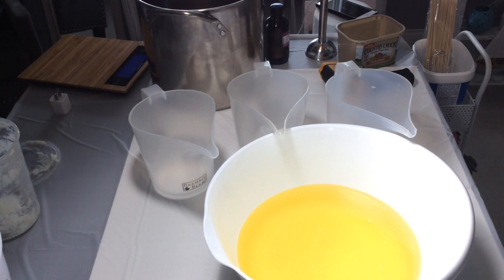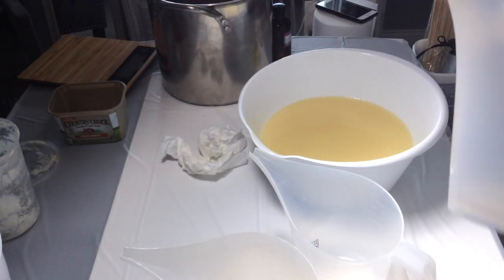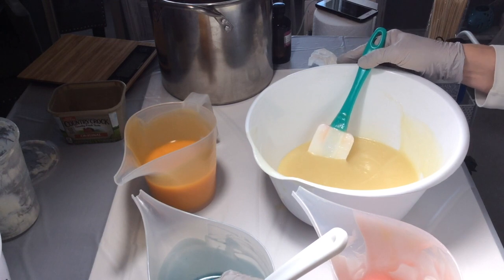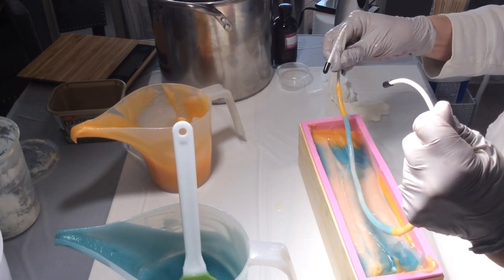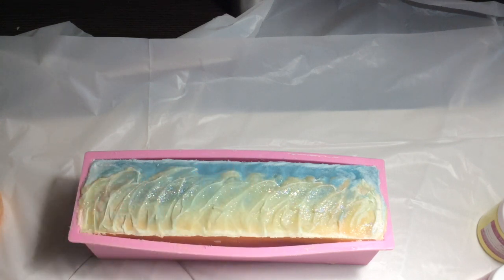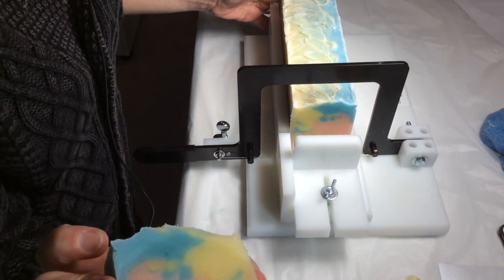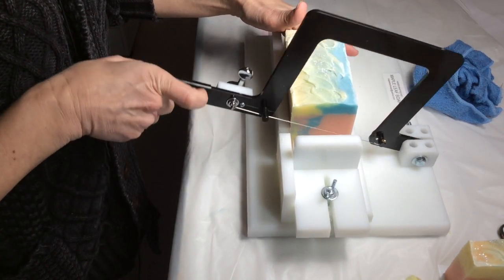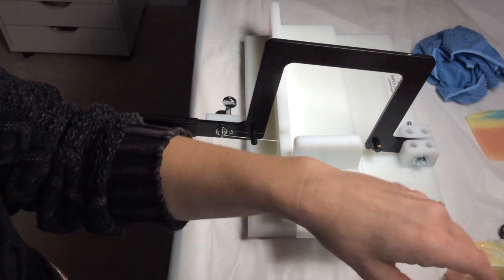Making and Cutting of "A Day at Papa Boo's"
Cold Process soap to remind me of one of my favorite summertime hang out's on the lake !